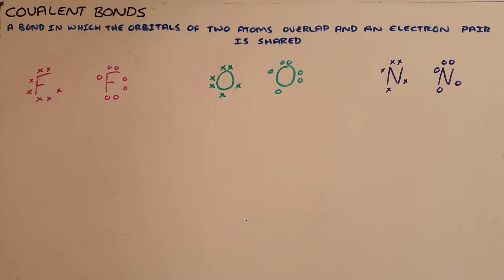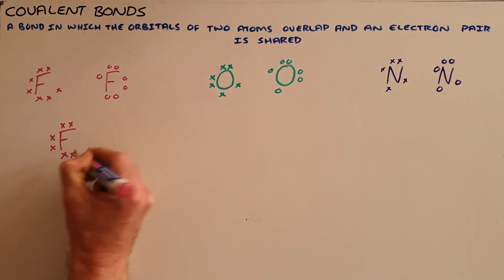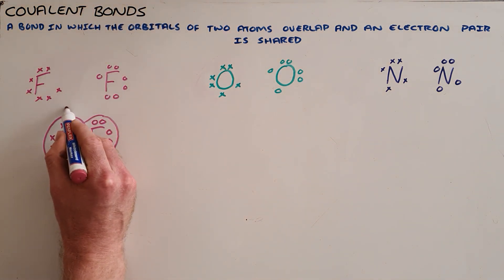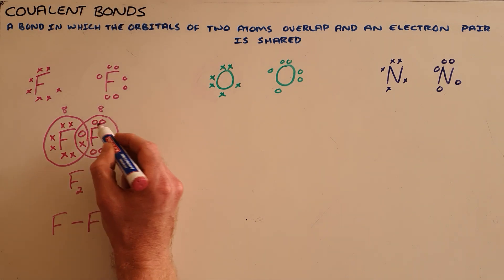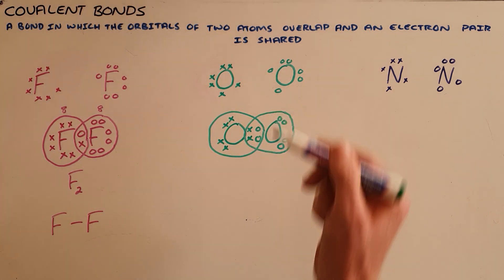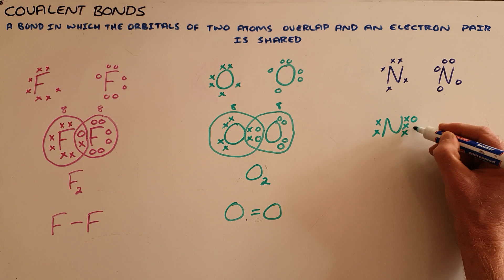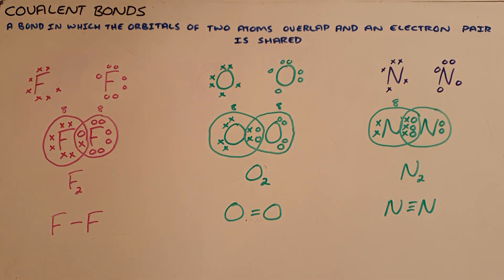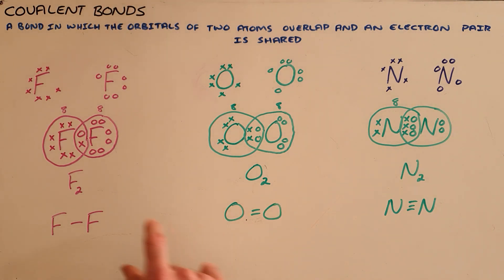Covalent Bonds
This video introduces the concept of single, double and triple covalent bonds.

South Africa
CAPS
Grade 10 - 12*
Bonding and Intermolecular Forces